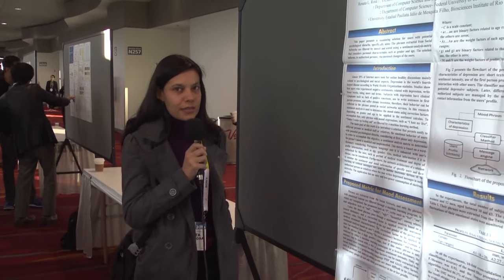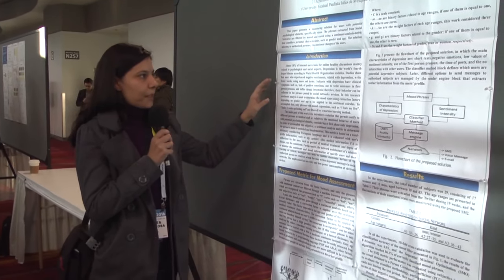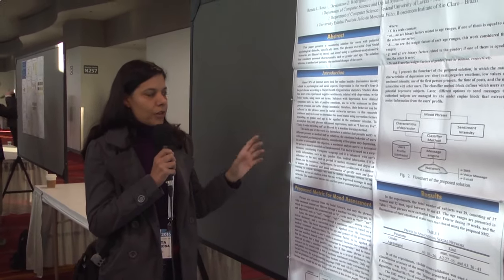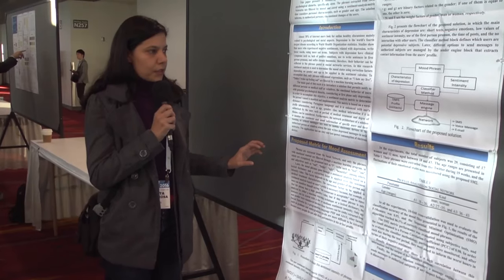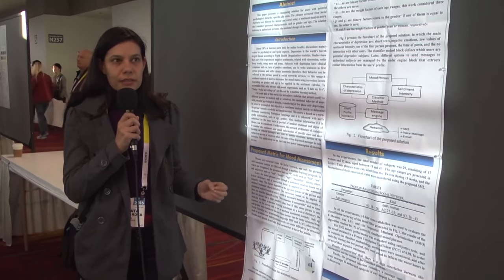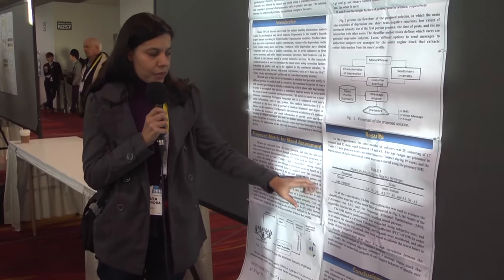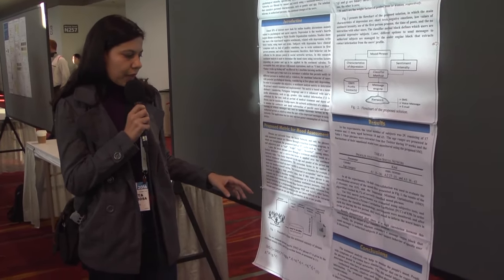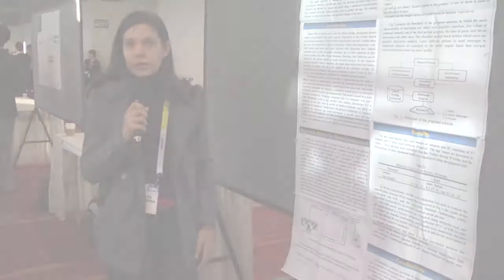Monitoring System for Potential Users with Depression Using Sentiment Analysis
Renata Lopes Rosa
Graca Bressan
University of Sao Paulo, Brazil
Demostenes Zegarra Rodriguez
Federal University of Lavras, MG, Brazil
Gisele M. Schwartz
Ivana de Campos Ribeiro
University Estadual Paulista Julio de Mesquita Filho, Biosciences Institute of Rio Claro, Brazil

Speaker: Renata Lopes Rosa